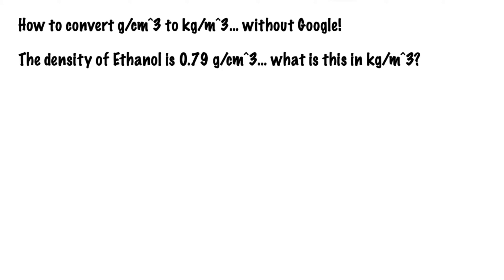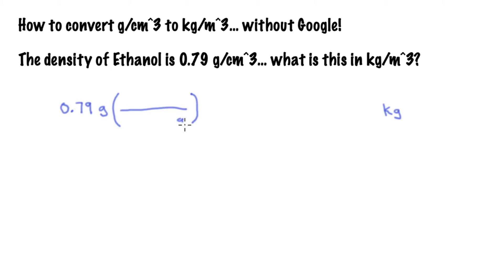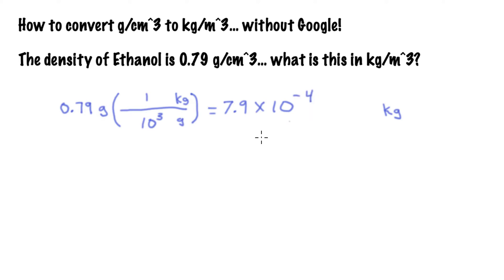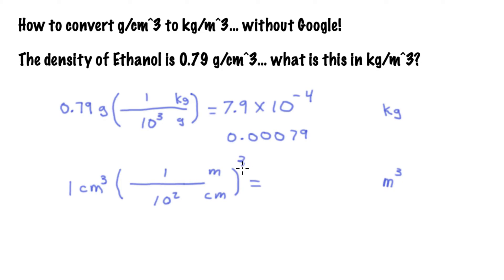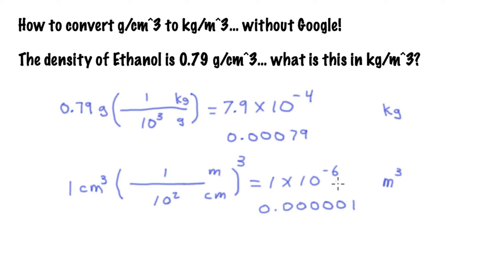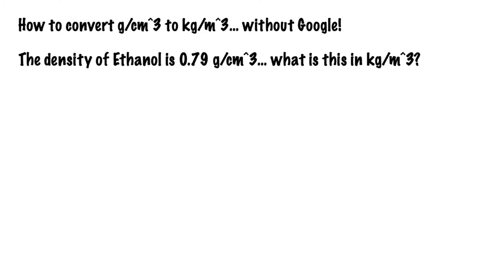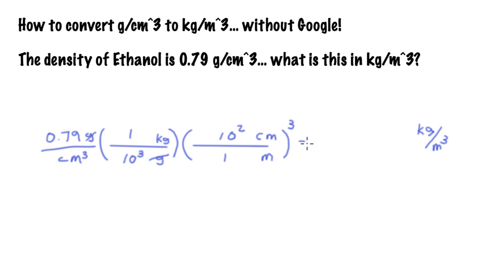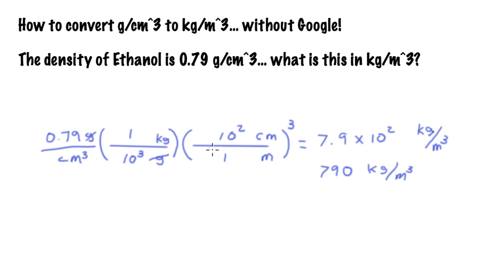Convert density in g/cm^3 to kg/m^3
How to convert density in g/cm^3 to kg/m^3